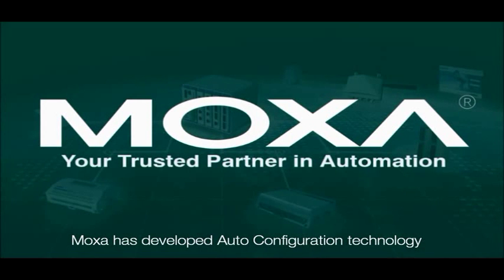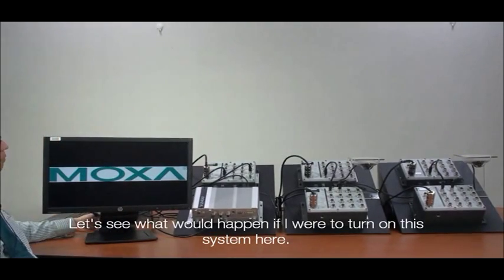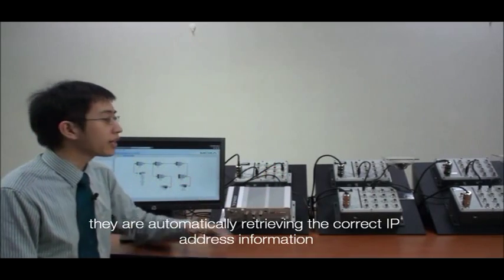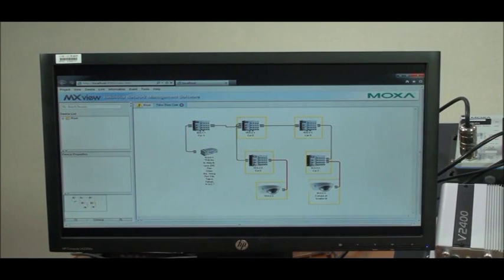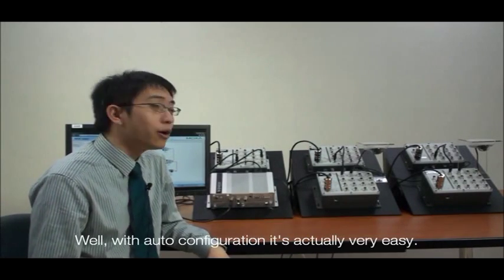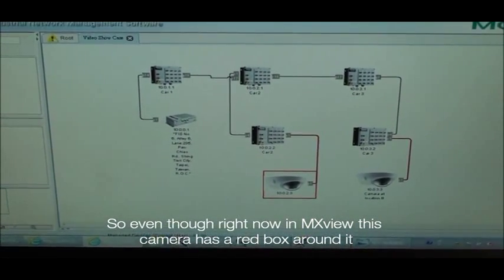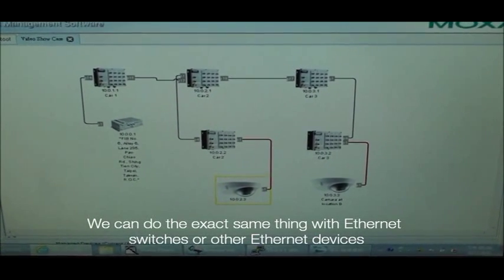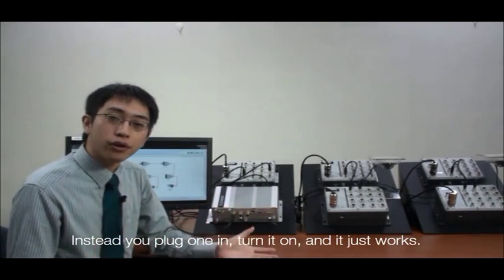V04 01 EN 50155 Ethernet Switches Autoconfig Technology